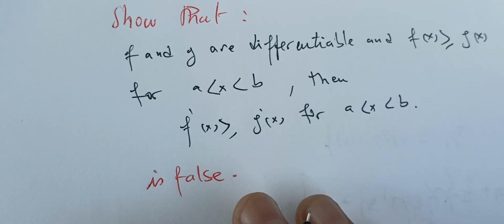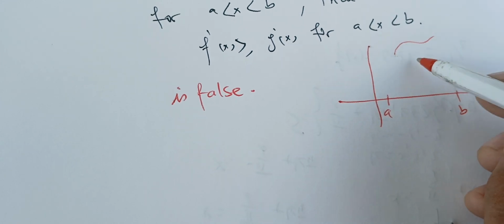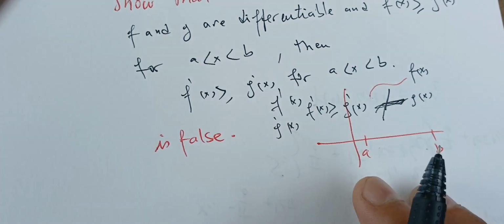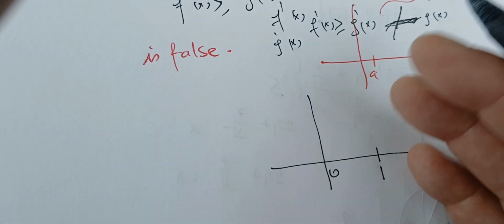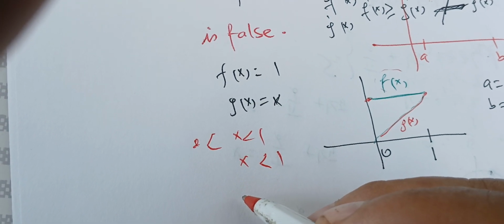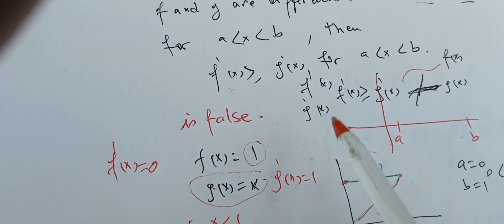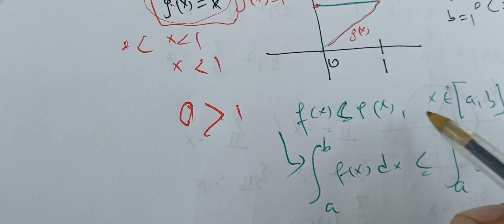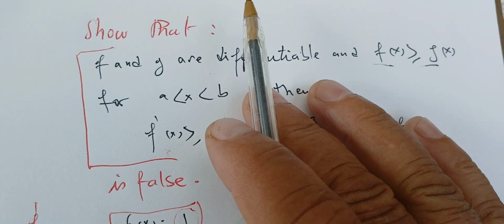f(x) is bigger than or equal to g(x) what about the derivatives.Find simple examples to disprove it.